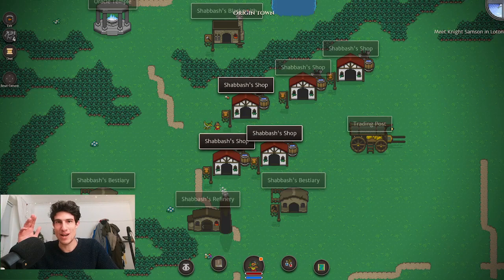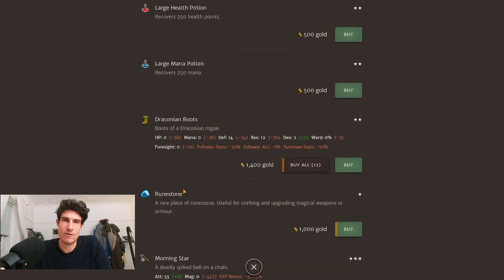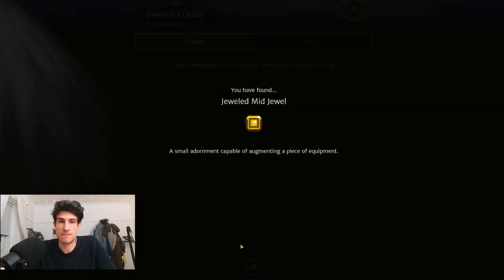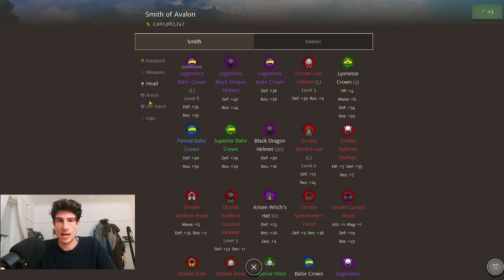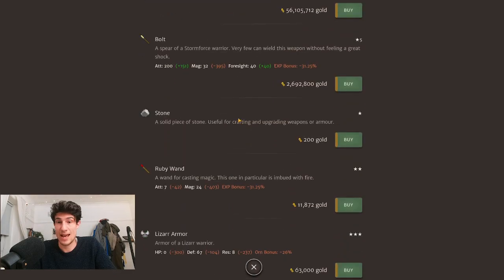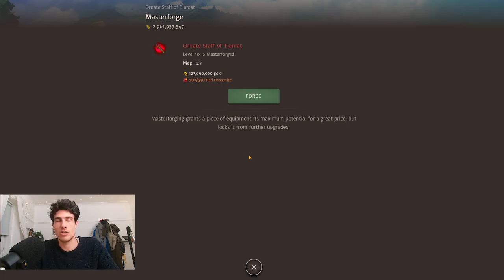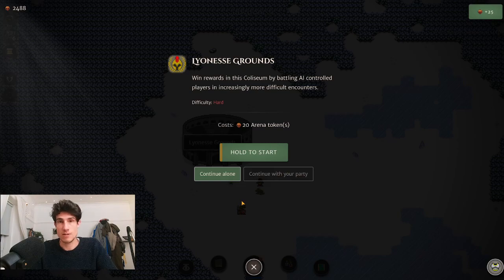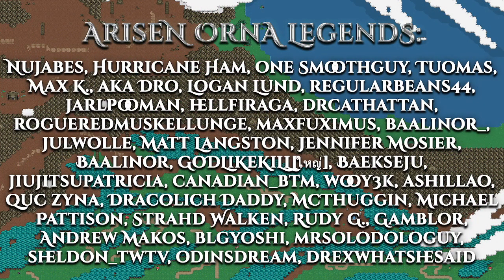Aethric - Buildings Beginner Guide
There are many different types of buildings in the world of Aethric and in this video we cover most of these in detail, discovering what buildings can do and where to find some of them out in the world, as well as mentioning what buildings can be built in our Origin Town!

Best Mods ❤️

Check the Orna Legends discord server for notifications of when we live stream.